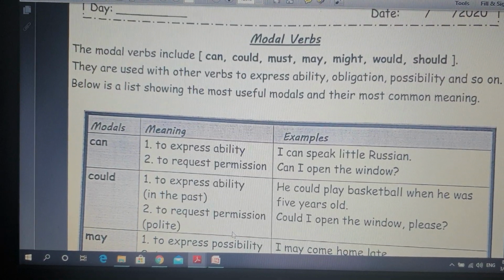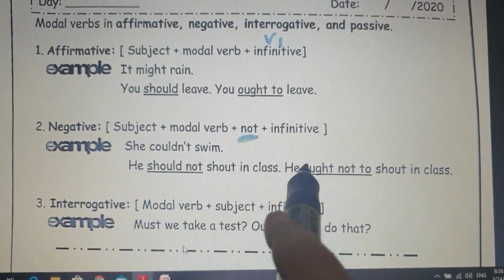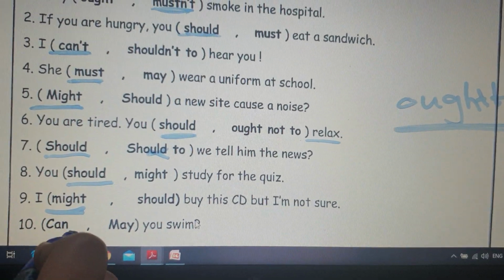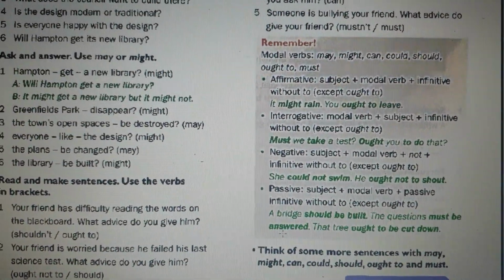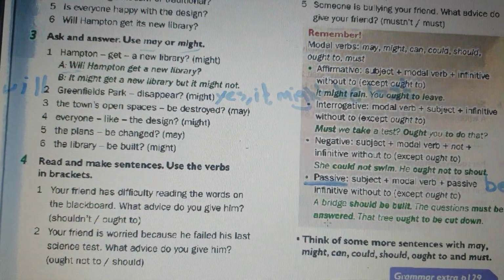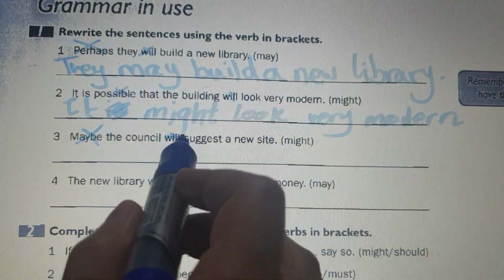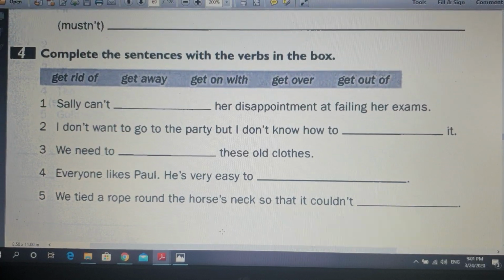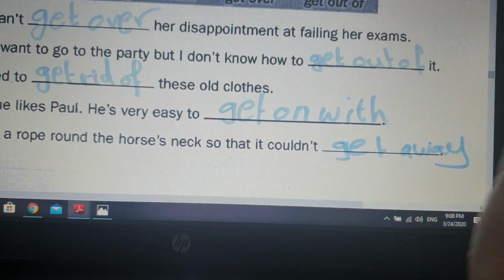Grammar in use ,, Modal verbs g7